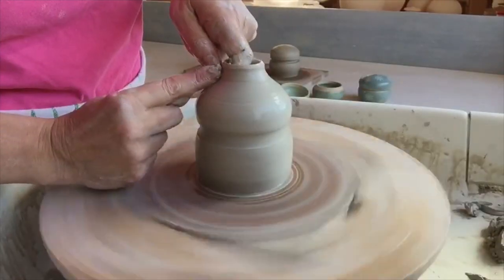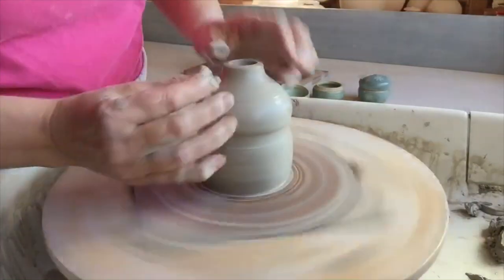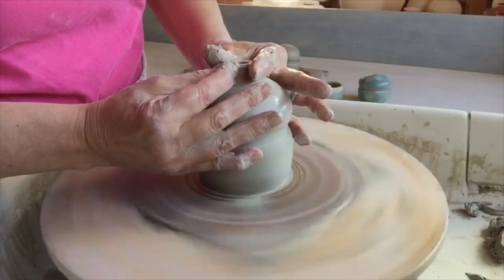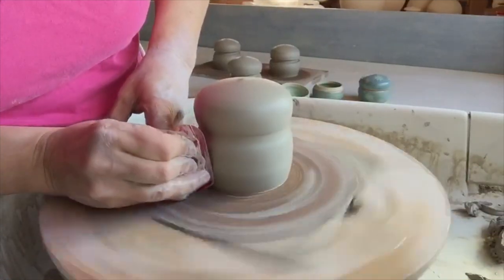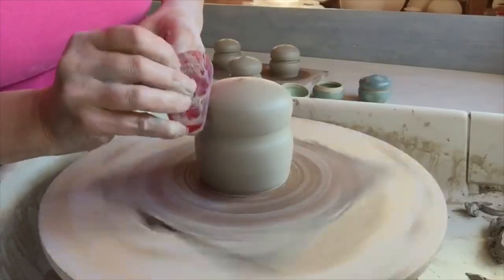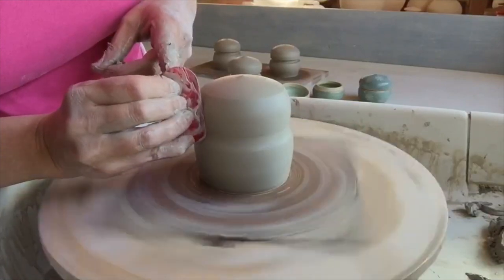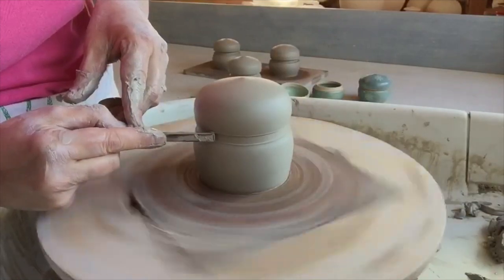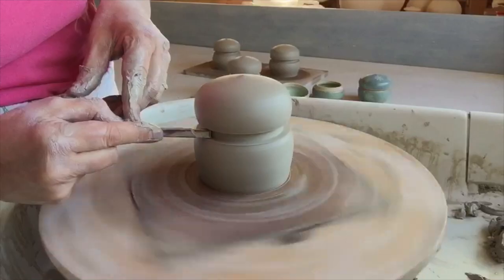A Virtual Studio Tour, the Potters of the Asparagus Valley Pottery Trail, Lucy Fagella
The first of nine, one minute videos by @lucyfagellapottery  ...Turn up the sound!

I have been busy doing a little video project, (A Virtual Studio Tour, AVPT Potters) and photo project (The Front Door Project) documenting the nine host potters of the Asparagus Valley Pottery Trail. Since we can't have our pottery trail in person this year the potters were wondering how we can make it feel like you are visiting our studios. I had this idea to make a video of all of us... well in that process of making a video it dawned on me to make nine very, very short videos, so it would feel like you are visiting with each potter. I took two days and to film each potter, and about twice as long to edit everything. It was such fun, and so good to get out and about visiting my potter friends.

• If you would like to see longer detailed instructional videos or support the making of these short videos please visit.
, to purchase a wood pottery tool or functional pottery for your home.
Let me know what it is you most want to learn on the potters wheel. Go to lucyfagella.com to sign up for my quarterly newsletter. Keep up to date when full length instructional videos will be available.
Head on over to OnlinePotteryLessons.com for prices and trailer.

Lucy